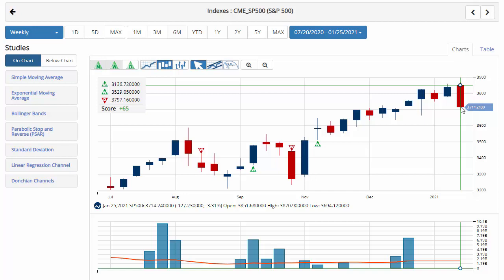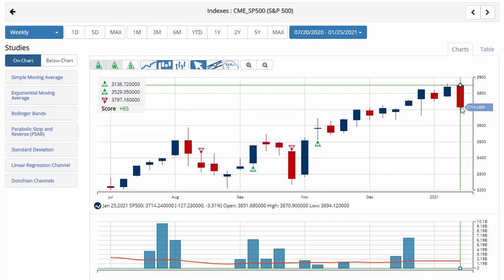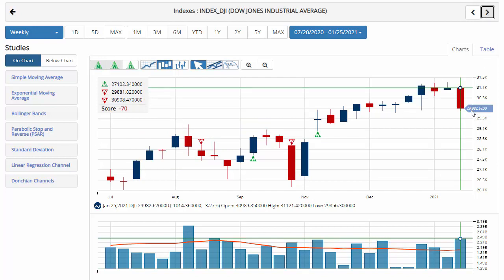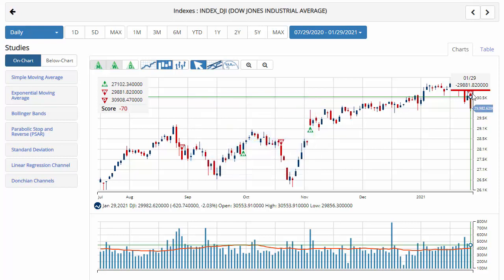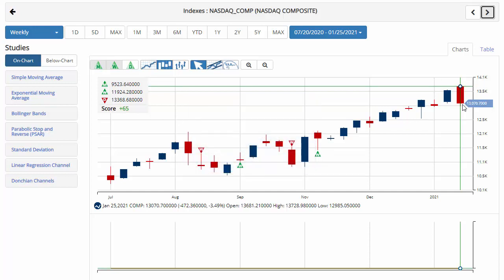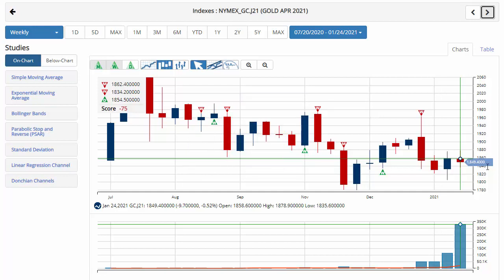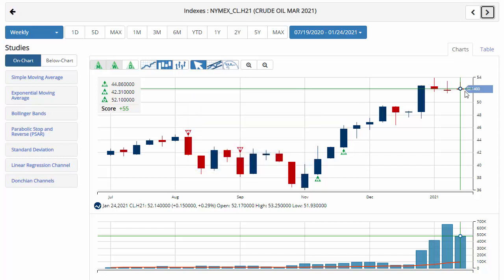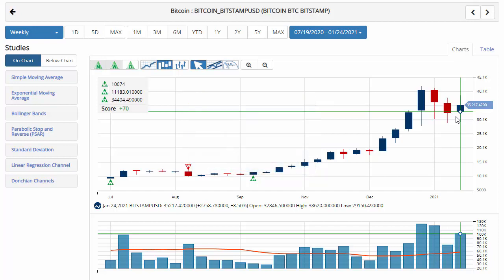Stock Market Feels The Squeeze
The DOW dropped more than 600 pts Friday to finish January with its worst week since October losing over -3.2%. The S&P 500 and NASDAQ couldn't avoid a selloff, with both indexes losing -3.3% and -3.4%, respectively. The reason for the losses, a short squeeze of all short squeezes.

It started on January 25th when a group of retail investors identified GameStop Corp (GME) as a buy on the WallStreetBets Reddit forum. This group of day traders continued to encourage each other to pile into GameStop's shares and call options, creating a massive short squeeze that inflicted pain for hedge funds betting against the stock. So much so that the trading app, Robinhood, seized trading mid-week of GME stock as well as several other stocks. After resuming trading Thursday, Robinhood has been limiting the number of shares that the retail investor can purchase.

All told, the short-selling hedge funds have suffered a loss of nearly 20 billion year to date, including a nearly $8 billion loss on Friday as the GME kept ripping higher. Still, short-sellers mostly are holding onto their bearish positions, or they are being replaced by new hedge funds willing to bet against the stock. GameStop shares that have been borrowed and sold short have declined by just about 5 million over the last week, marking an 8% dip in the short interest, according to S3. Most of the short-covering occurred on Thursday when the stock fell for the first time in six days, according to data from S3 Partners.

Meanwhile, the traders on the WallStreetBets Reddit forum are preaching to hold the line and to not sell, which they see as giving in/losing to the hedge funds. It should make for an interesting time next week. Other stocks on their radar are Nokia (NOK), AMC Entertainment Holdings, Inc (AMC), Koss Corp (KOSS), Express, Inc (EXPR), and BlackBerry Ltd (BB).

Of note, the DOW and S&P 500 have both gone negative for the year, with January losses standing at -2% and -1%. The NASDAQ, on the other hand, is holding strong with a monthly gain of +1.4%.

Key Levels To Next Week:

U.S. Dollar (ICE:DX): 89.92
Gold (NYMEX:GC.J21): 1,835.60
Crude Oil (NYMEX:CL.H21): 51.93
Bitcoin (BITCOIN:BITSTAMPUSD): 28,800.00